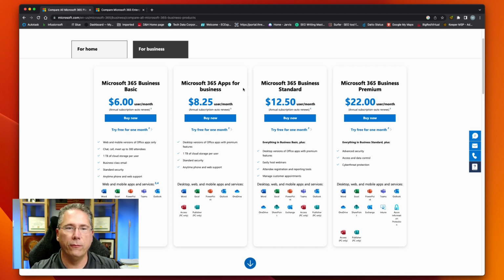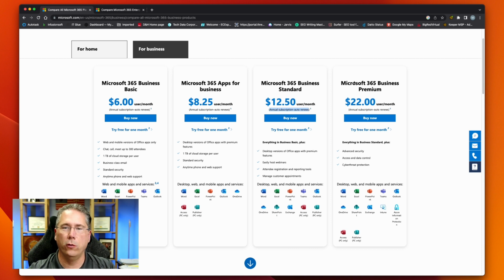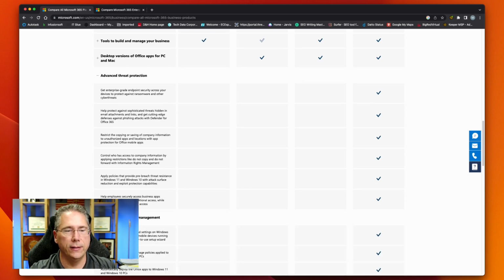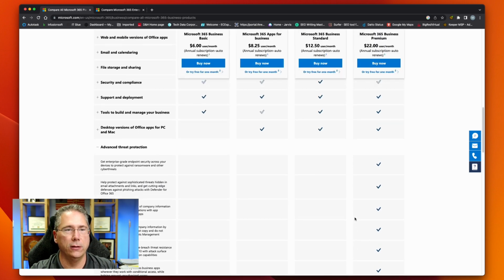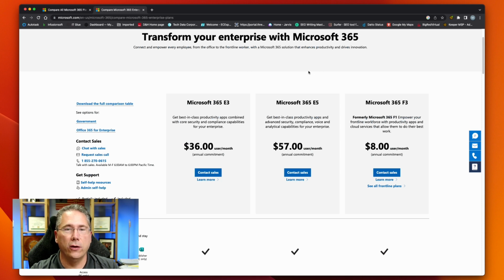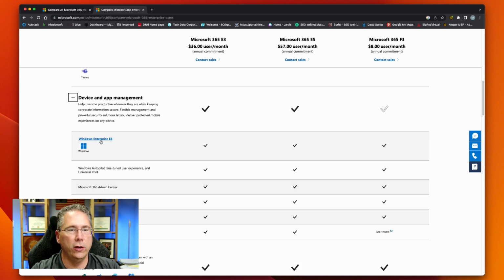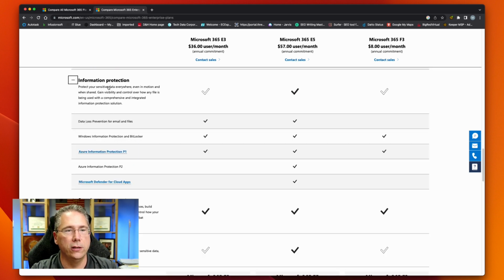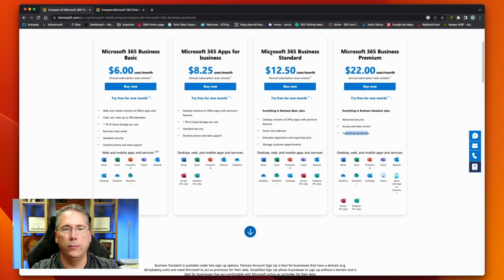Microsoft 365 vs Office 365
What is the difference between Microsoft 365 and Office 365?  In this Episode I go over the differences and some of the benefits of the Microsoft 365 plans for your Business.

Episode 44 of Cappuccino Chat from Southwest Networks, Inc. in Palm Desert, California

Southwest Networks, Inc.
73-700 Dinah Shore Drive, Suite 404